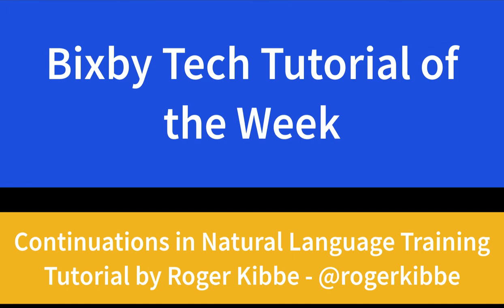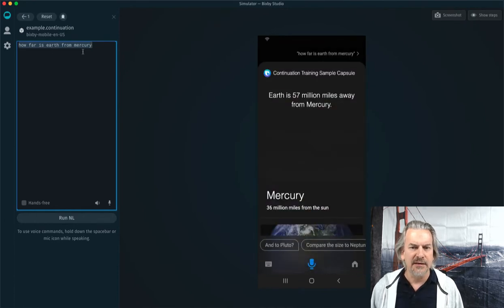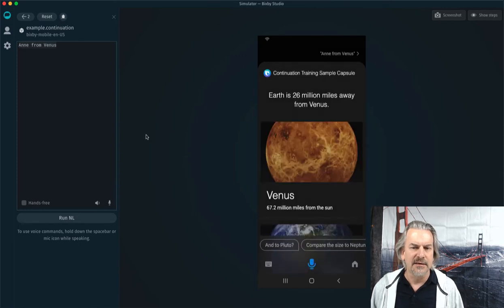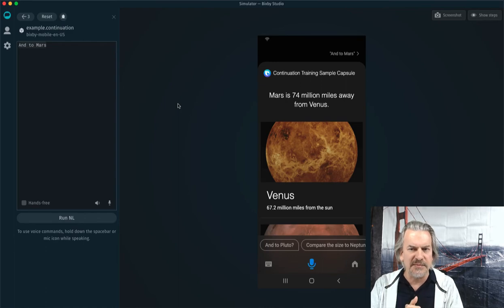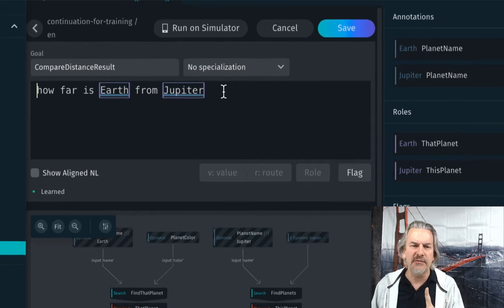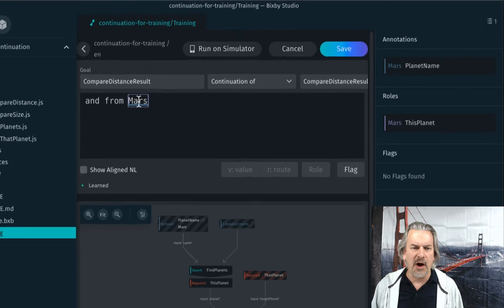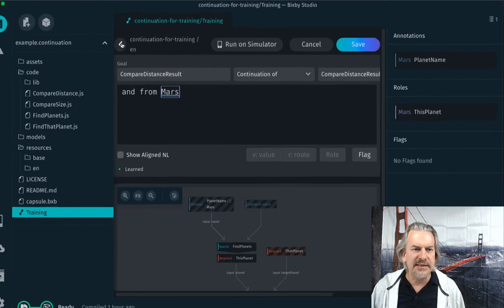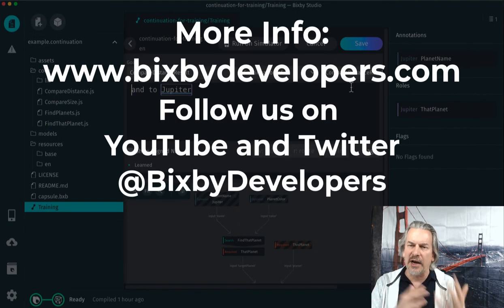Continuations in Bixby Training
Building a natural language model that understands the many ways users can interact with your capsule is one of the most challenging parts of voice development.

In this weeks TechTutorialOfTheWeek, we show you how to use Bixby continuations which allow modeling language "short cuts)